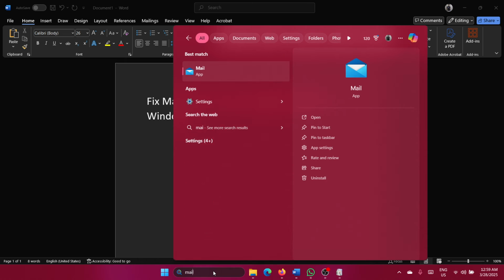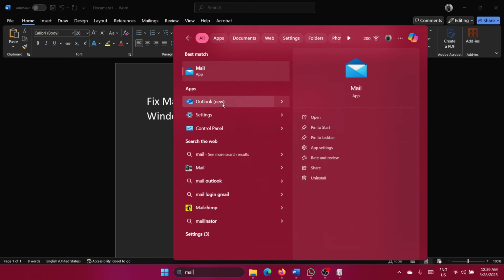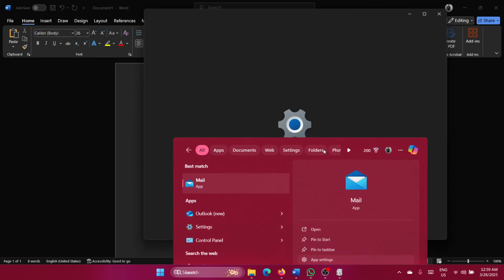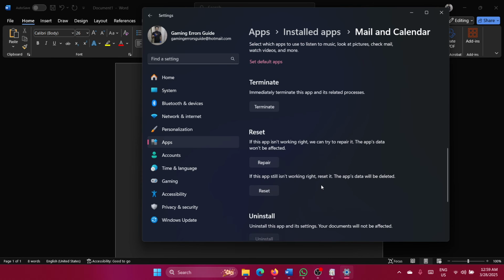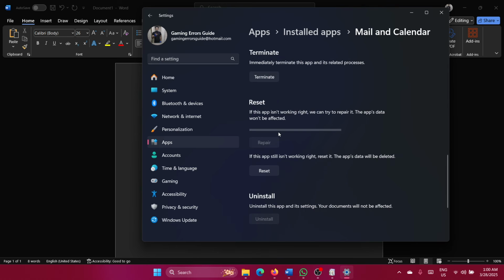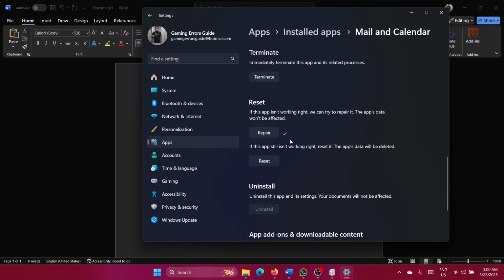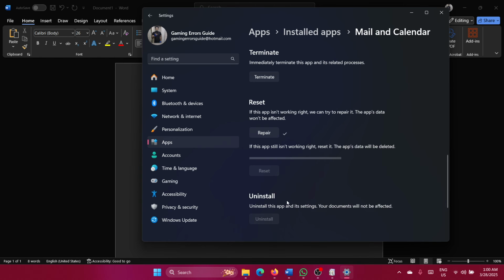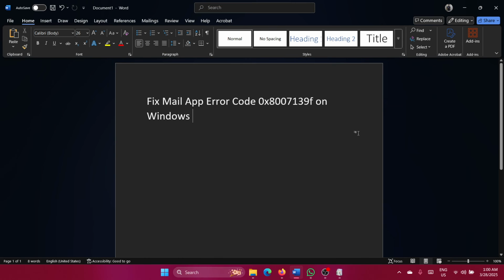How to Fix Mail App Error Code 0x8007139f on Windows 11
Video Title: How to Fix Mail App Error Code 0x8007139f on Windows 11

If you wish to Fix Mail App Error Code 0x8007139f on Windows 11, then please watch this video.